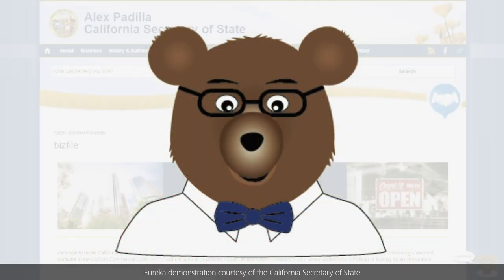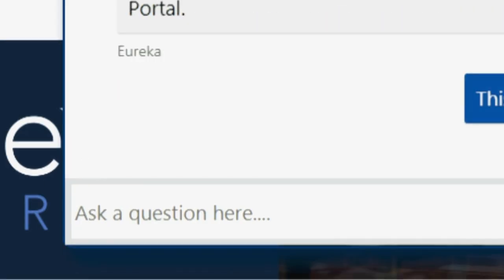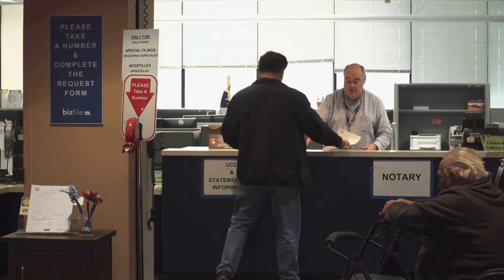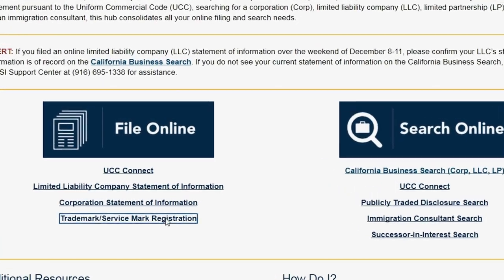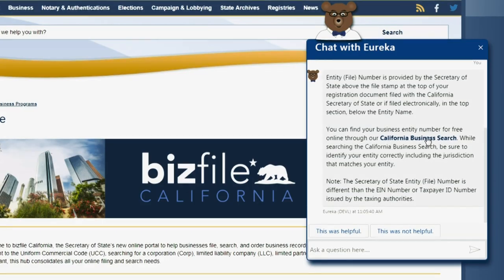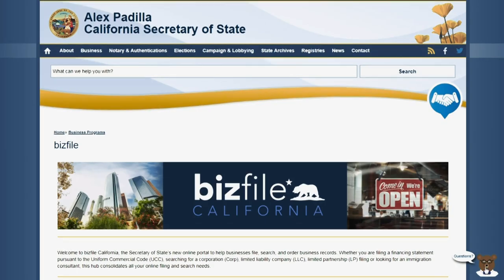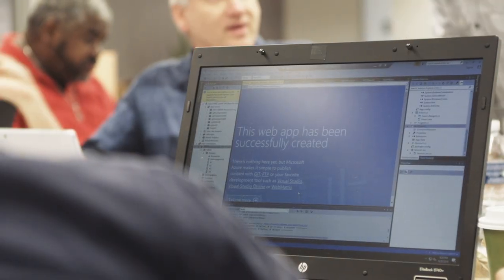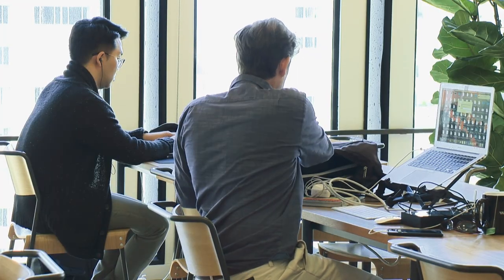State of California innovates with Microsoft Azure Eureka Chatbot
Learn how Microsoft is helping Government agencies transform by leveraging intelligent technologies. State of California Secretary of State’s Eureka Chatbot enables users to quickly find answers to their questions about starting and running a business in California. Powered by Microsoft AI, Eureka Chatbot answers commonly-asked questions about businesses and trademarks 24/7 via the agency’s website, helping better serve the approximately 400,000 customers who called the agency for help last year.